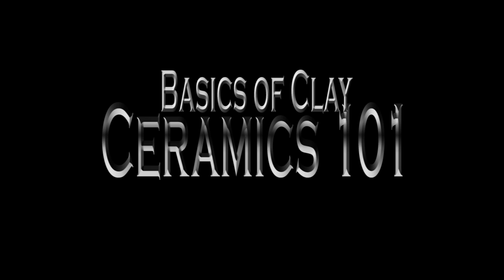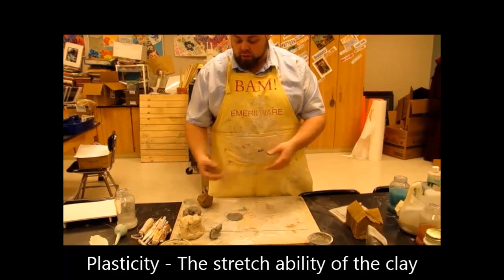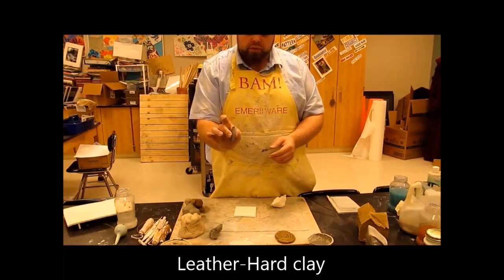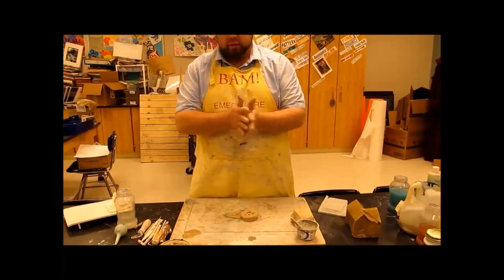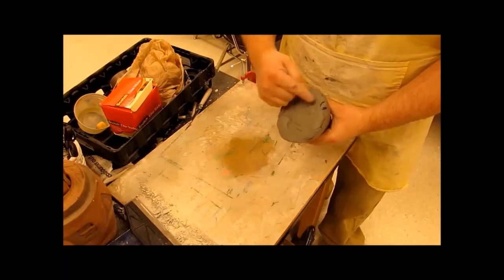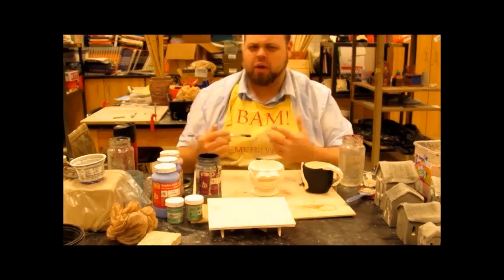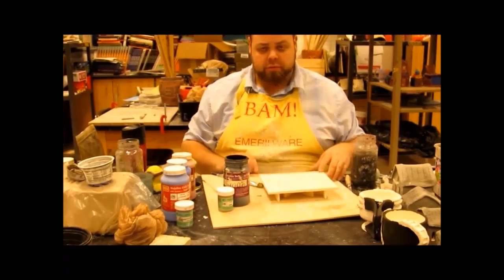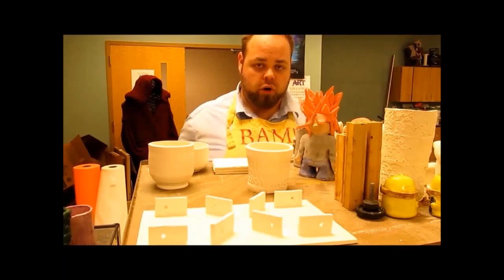Ceramics 101: How Not to Suck at Teaching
Today's helpful don't suck tip is

Category
Education